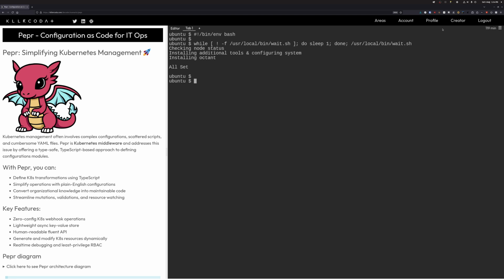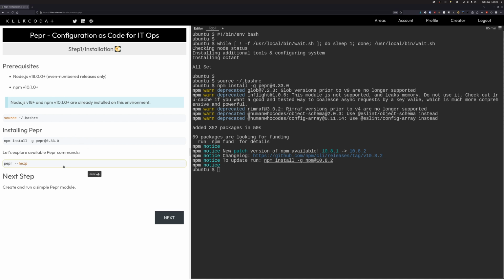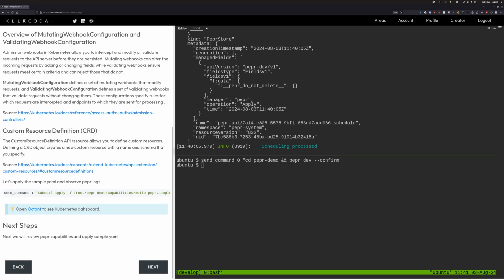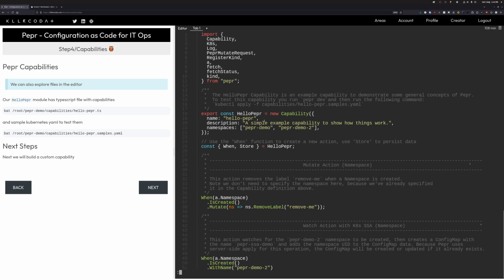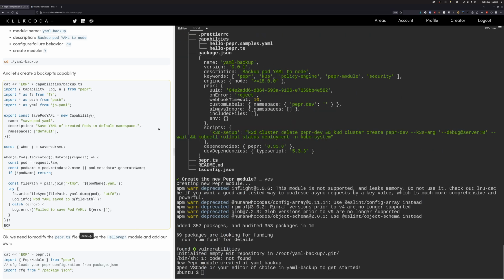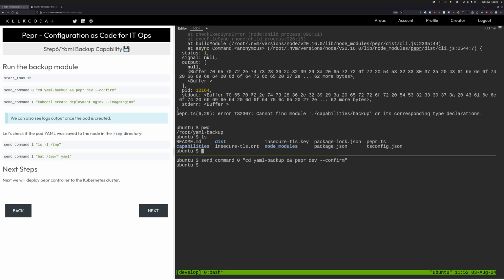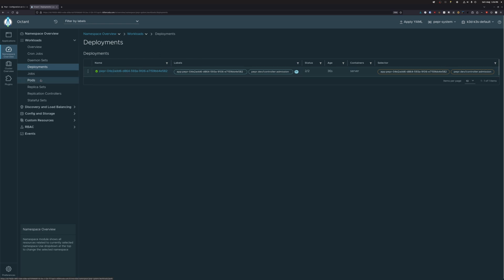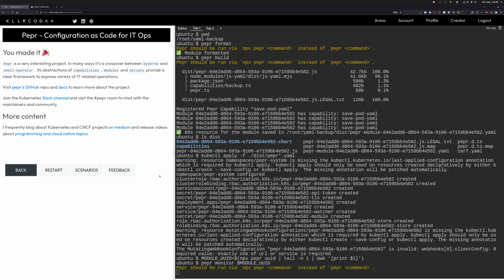Manage Kubernetes Easily with Pepr: TypeScript and Plain-English Configs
Introducing `pepr`, a tool that promises to be a "Configuration as Code for IT Ops" or "Kubernetes Middleware Made for Humans". Its is an interesting blend of kyverno and shell operator.

In the video, I'm going through an interactive scenario exploring peper's capabilities and more.